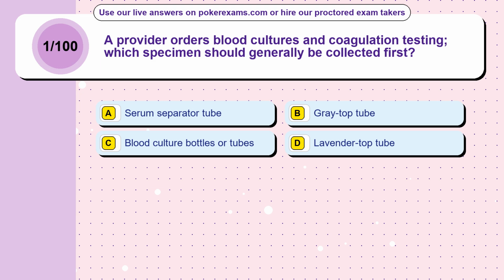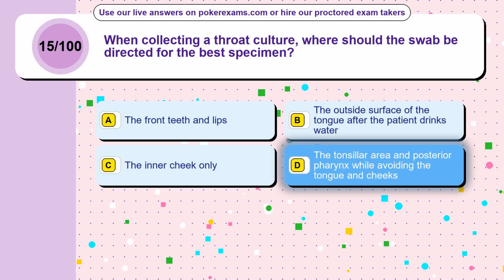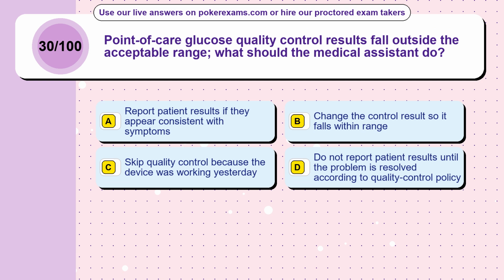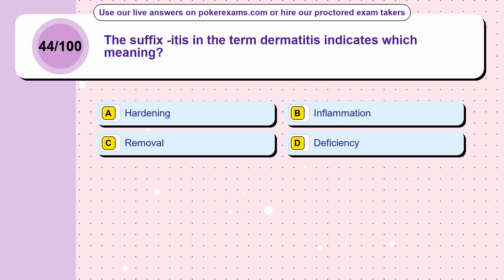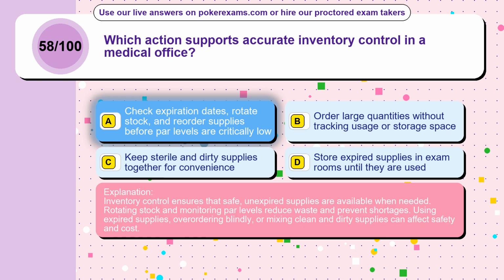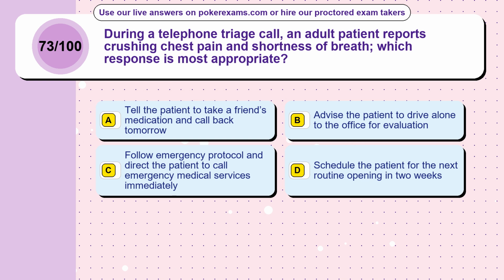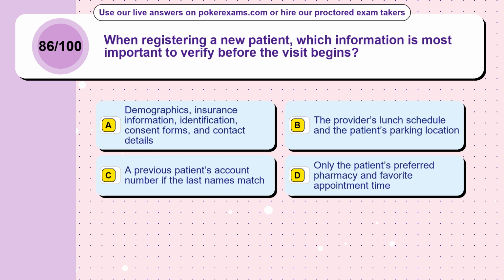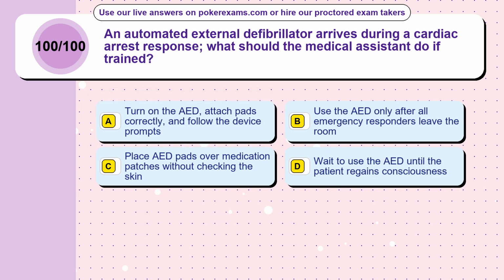CMA/RMA Medical Assistant Exam Review: Everything You Need to Pass